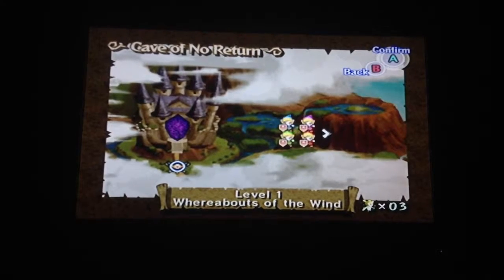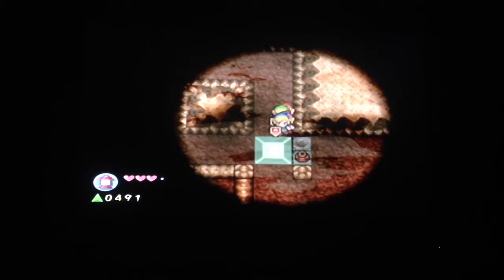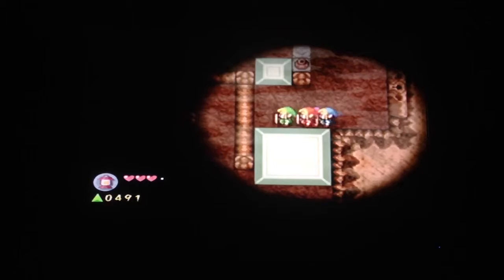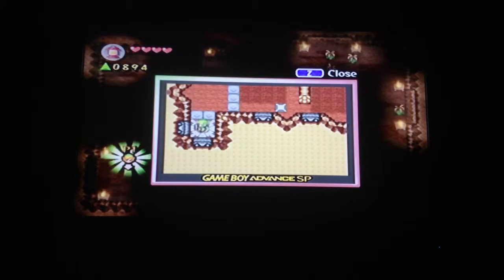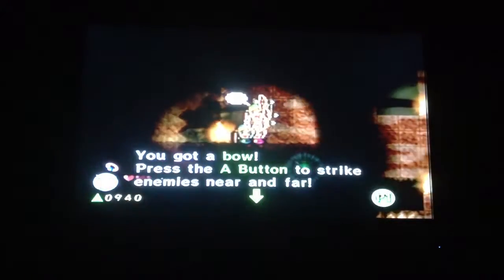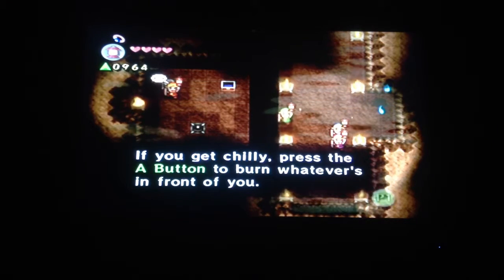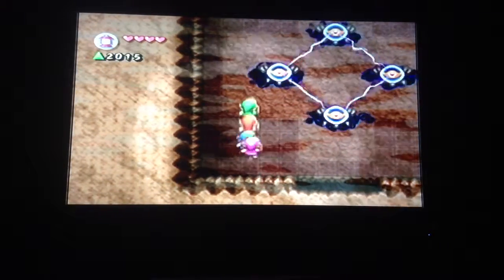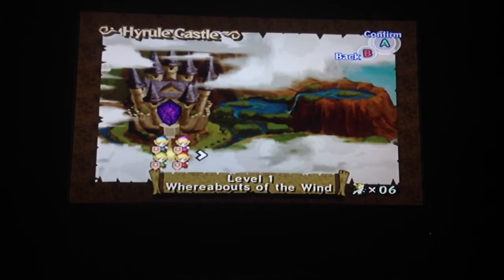Legend of Zelda Four Swords Adventures Ep. 2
We go through The Cave of No Return, & have our first bout with Shadow Link. Then we don't have enough Force Gems so we are sent back to the beginning of the level, I cut it out though.